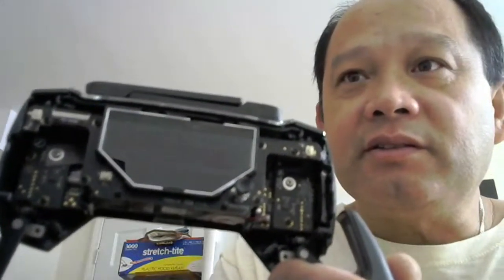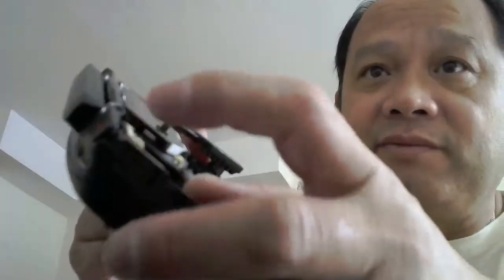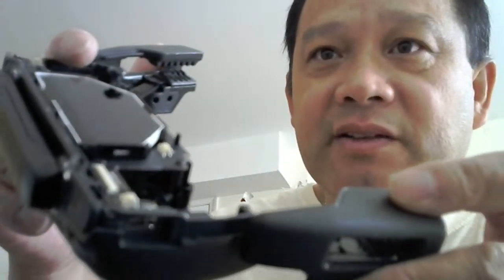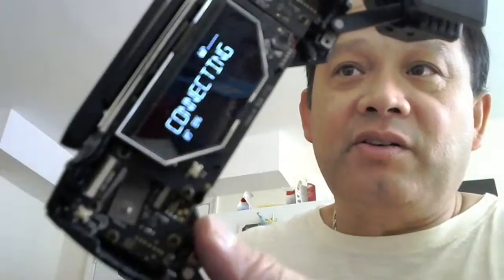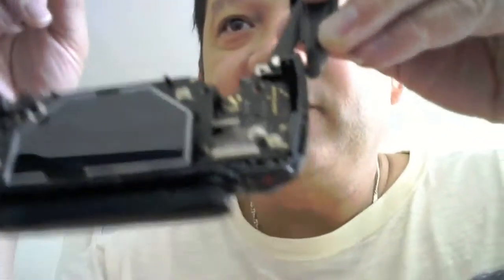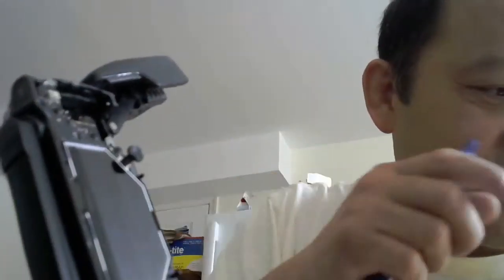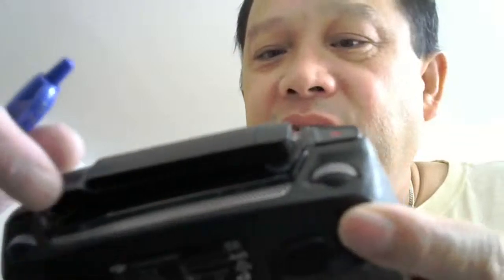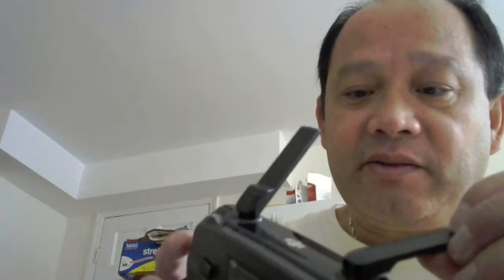test out my logitech C270 HD 720 p 30 fps